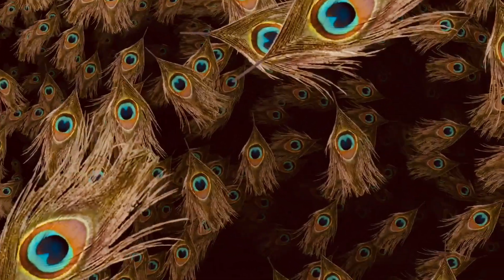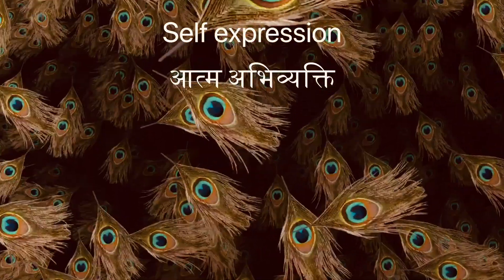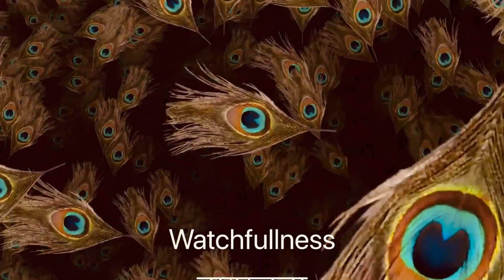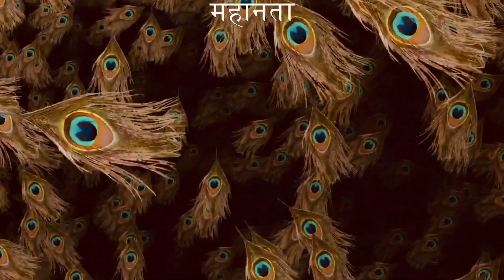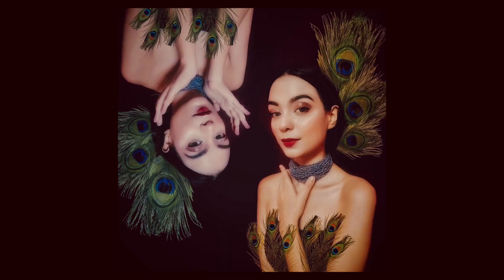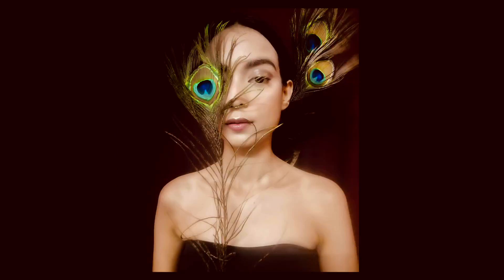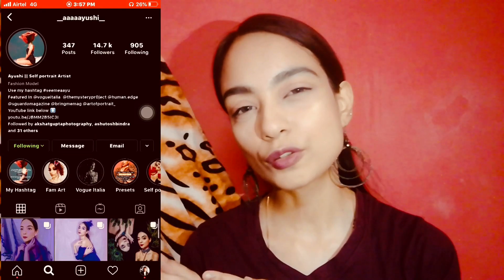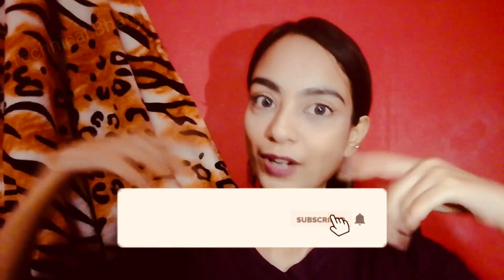5 Creative Self Portraits Ideas | Prop Challenge | How to Click Pictures at Home | Without Tripod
Hey Everyone !! In today's Video , I am sharing 5 different Self Portraits Ideas using one Prop which you can try at your home. Also, if you recreate any of the ideas use the hashtag SeeMeAayu while posting Tag me as well and I will feature the best ones on my profile.
If you are new to my channel I am Ayushi and I just started my youtube for showcasing my selfportrait journey, tips and tricks , dance, skincare and many more. Amazing contents on the way.
What is a Self Portrait - youtu.be/JBMM2B5IC3I
FAQs for this video
Shot on - Honor 6x